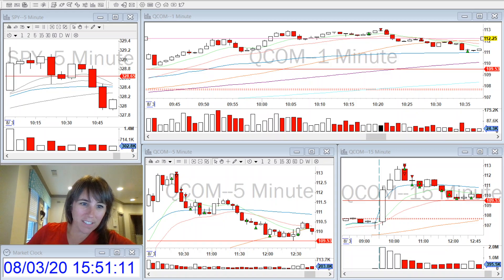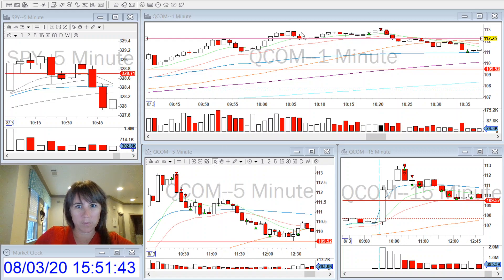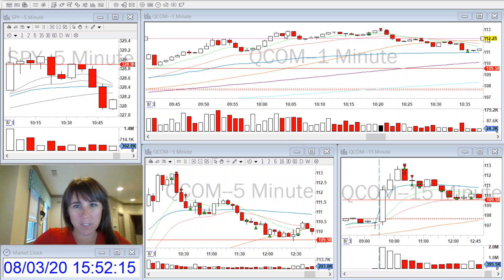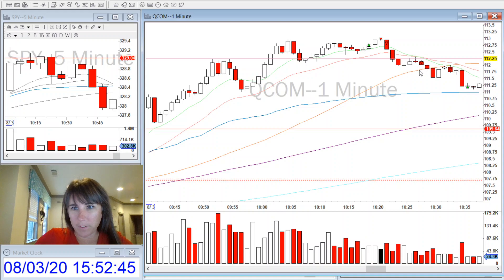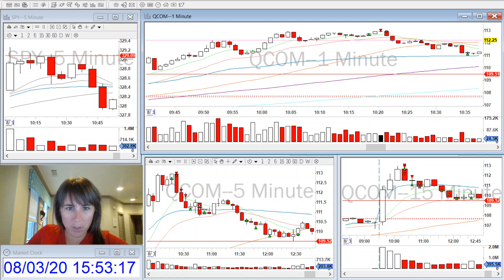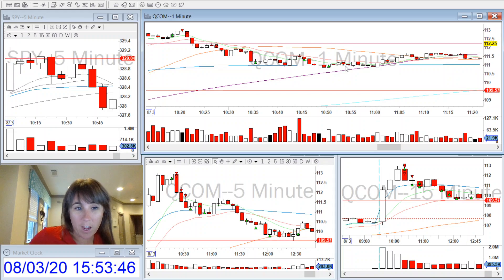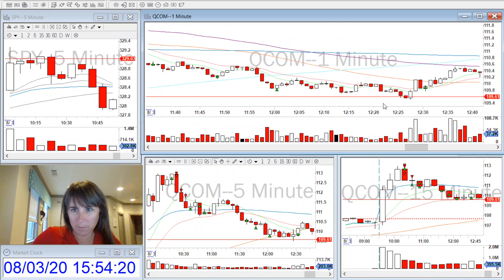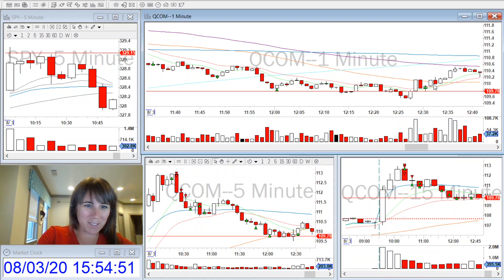Tiffany´s Day Trading Recap - Aug. 03 2020